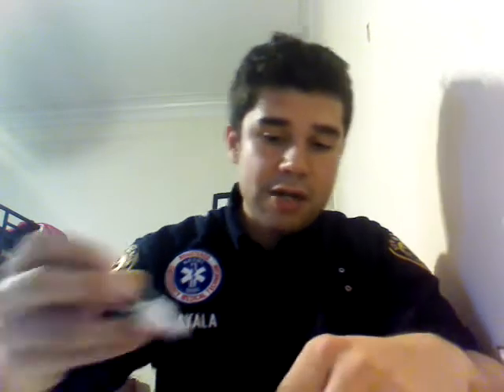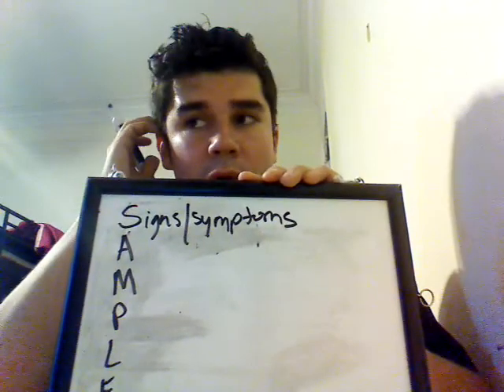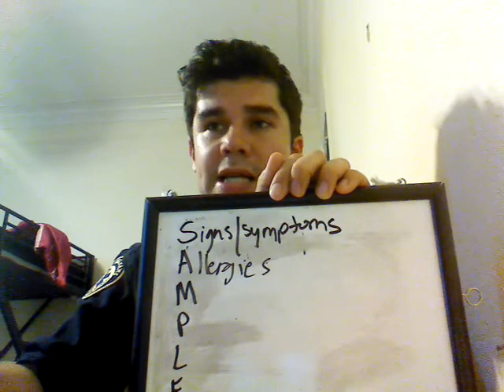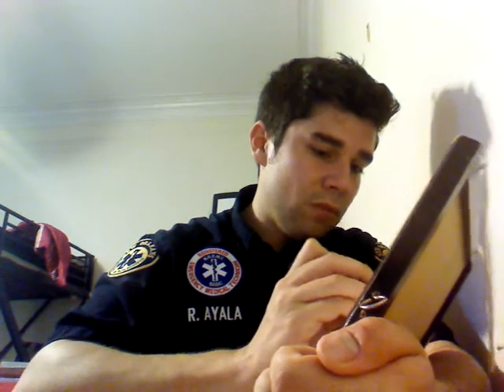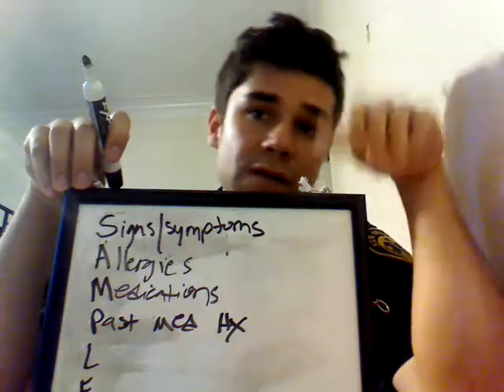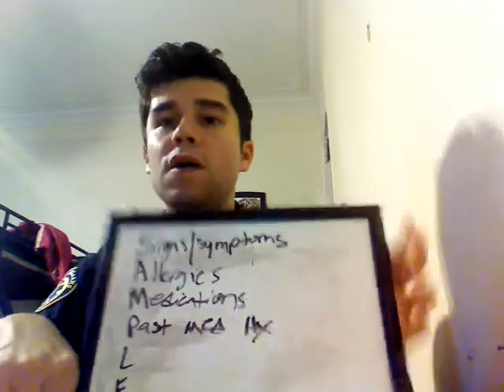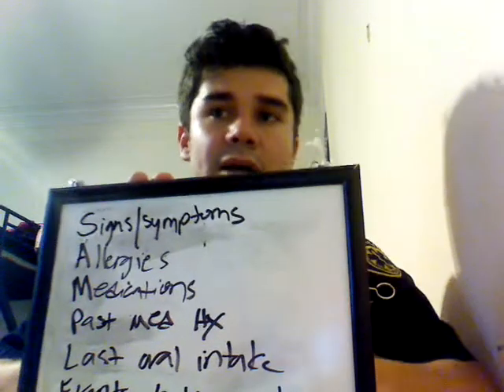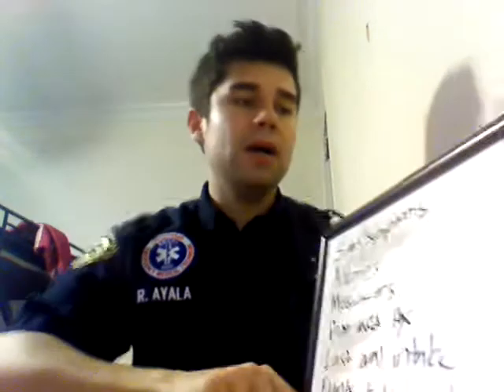EMT Test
EMT Test Tips!!